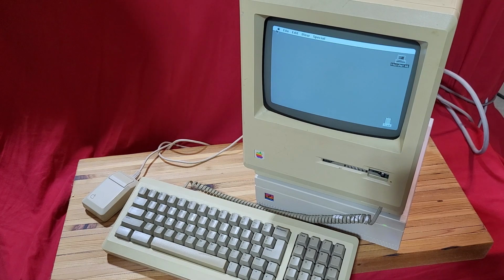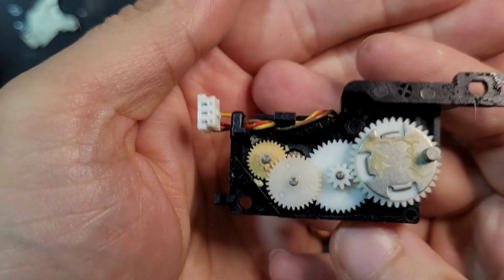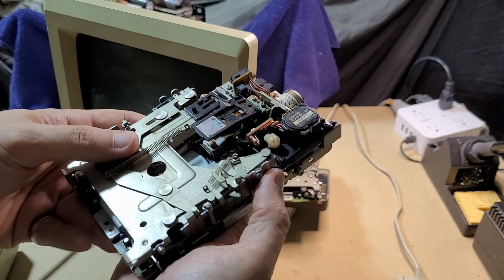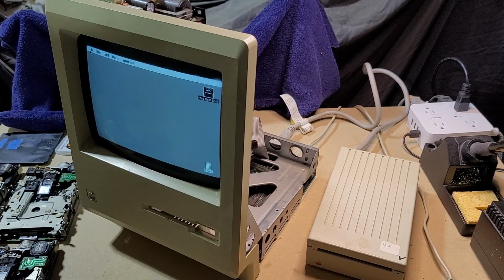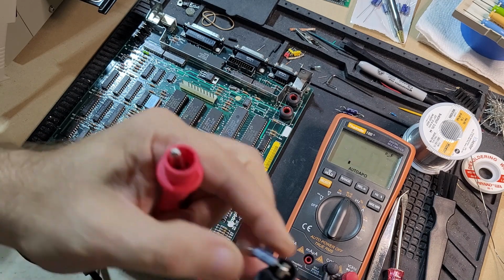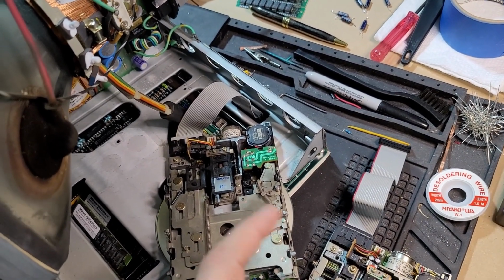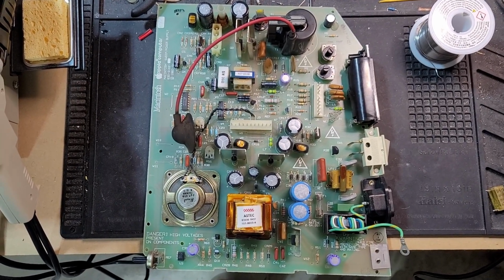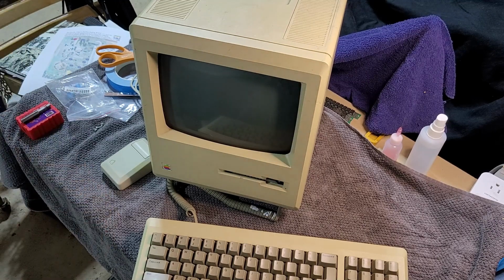Macintosh Plus Repairs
In this video I repair a classic Macintosh Plus computer.  I replace a faulty disk drive and recap the motherboard and the analog board.

I used replacement capacitor kits from console5.com and would highly recommend their kits.

Note that this is a Macintosh Plus, but it started life a one of the earlier Macintoshes and it has been upgraded by an Apple dealer to the "Plus" standard.  This was an upgrade path that was offered to existing Mac owners when Apple released the Plus.  The front case plastic has a sticker stating model number "M0001", "Made in U.S.A." and a serial number.  So, I think the original configuration was the original 128K Macintosh.